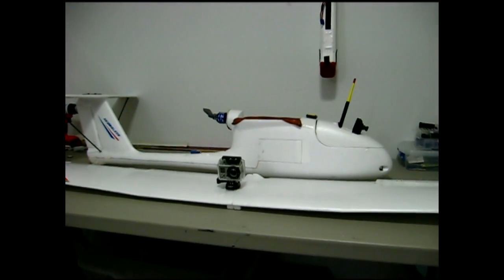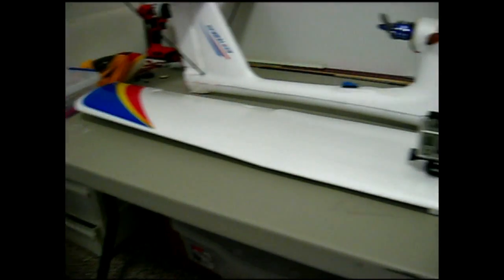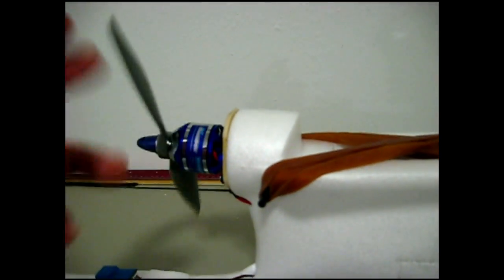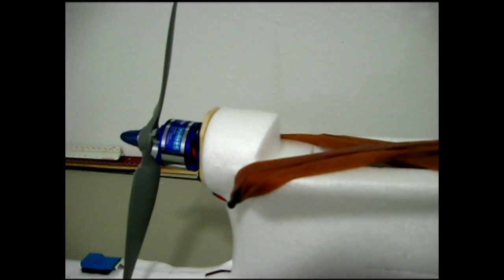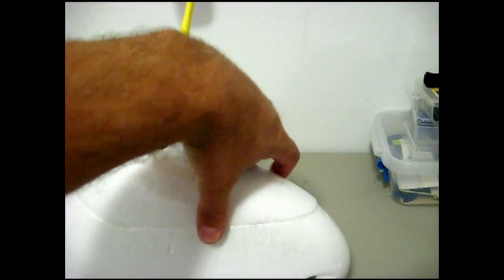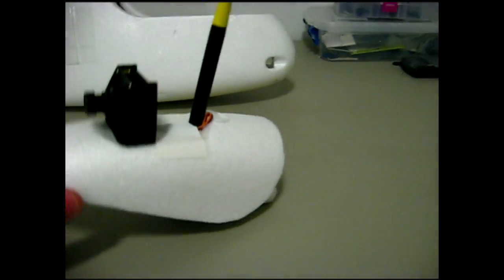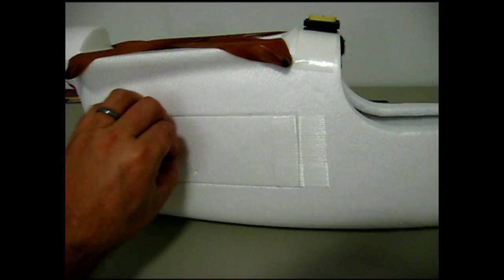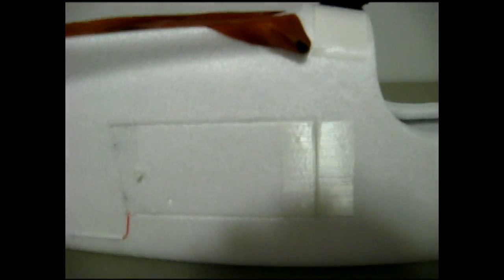Quick look at my Skywalker configuration and a bit of flight video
Skywalker v4
Exceed RC Rocket 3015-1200kv (3 Cell)
9x4.5 APC Prop
40 Amp ESC
Corona RP8D1 72Mhz
Cyclops EZOSD v1.5
FY-31AP Flight Stabilization / Autopilot
Flight time 20-30 minutes on 3s 6000